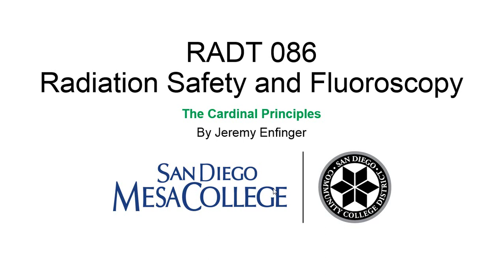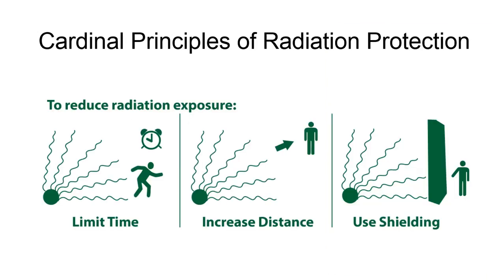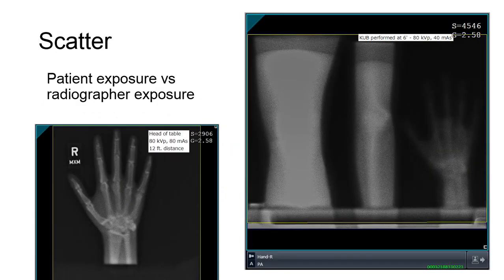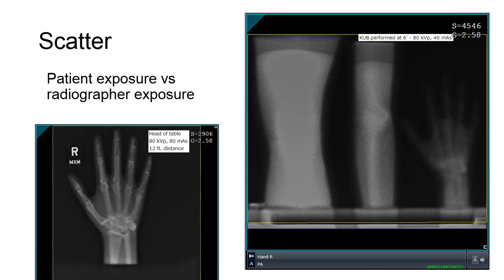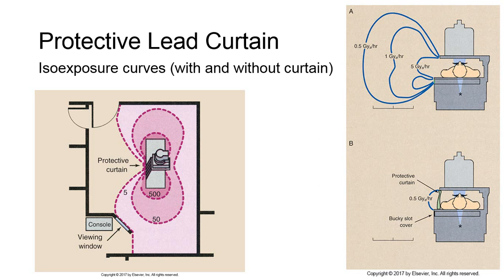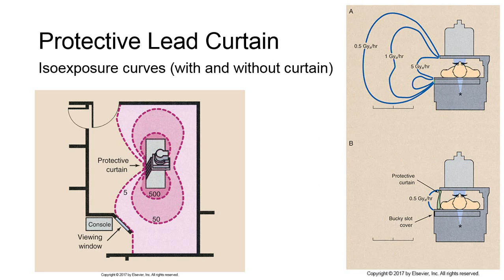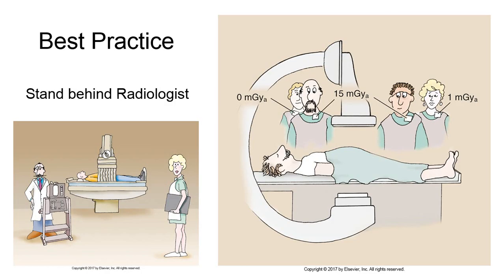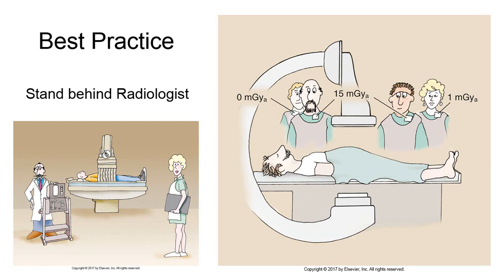RADT 086 The Cardinal Principles of Radiation Protection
I'm going into the basic methods for staying safe around radiation.

In this video, I'll be talking about the three cardinal principles of radiation protection; time, distance and shielding, and how to practically utilize these concepts in the hospital environment.  This video is part of the lecture content for a course I am teaching, RADT 086 Radiation Protection and Fluoroscopy for the San Diego Mesa College Radiography Program.